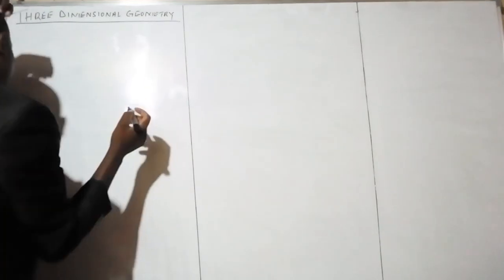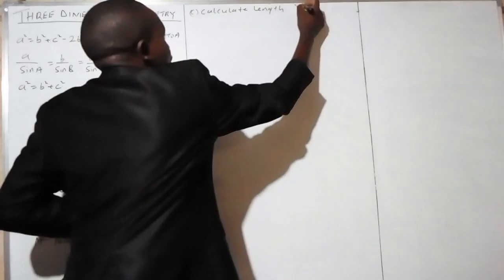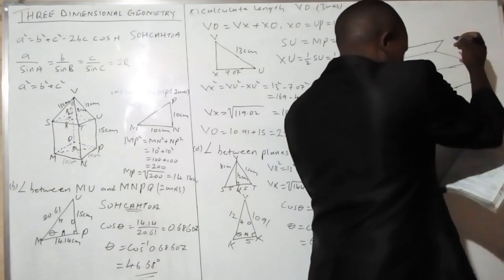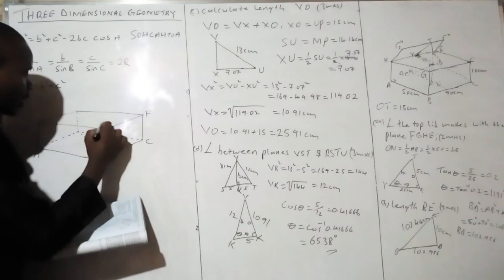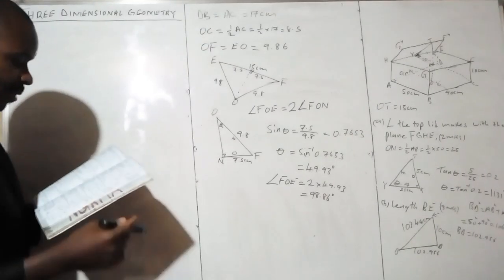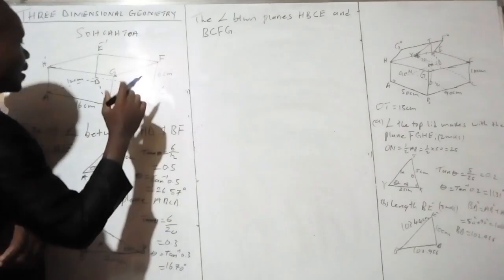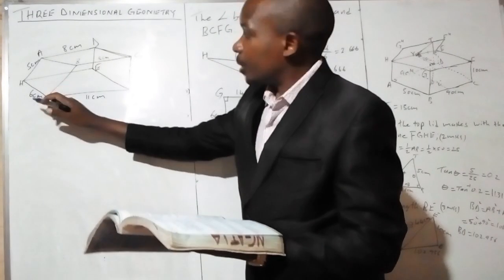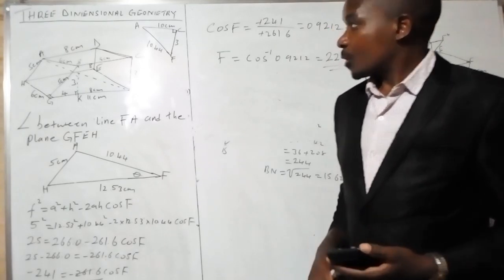THREE DIMENSIONAL GEOMETRY,24